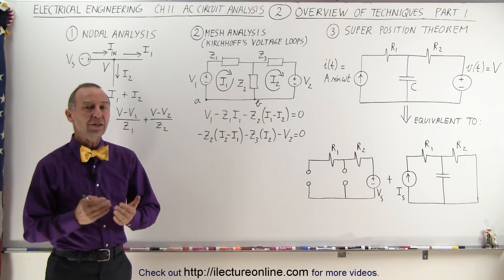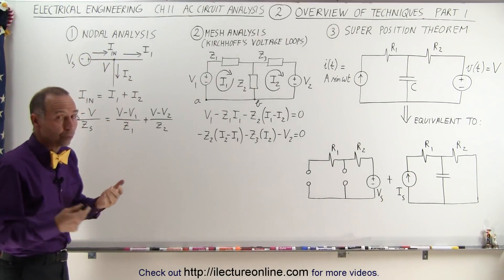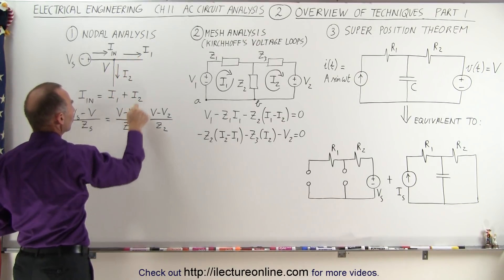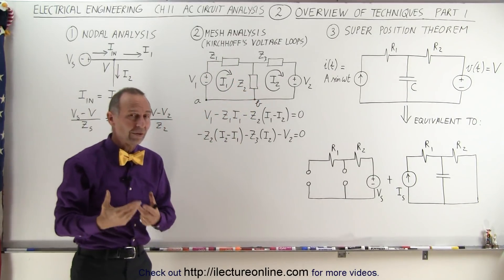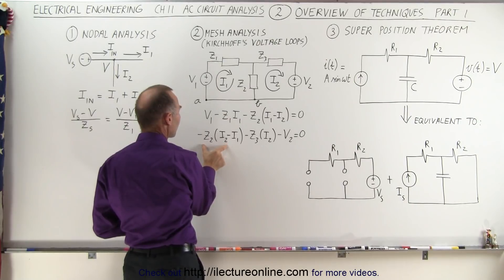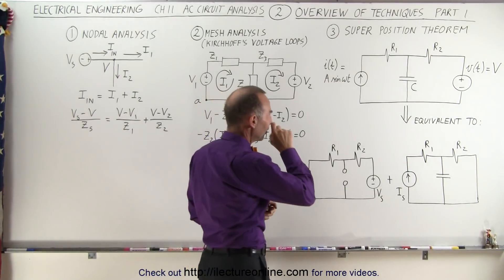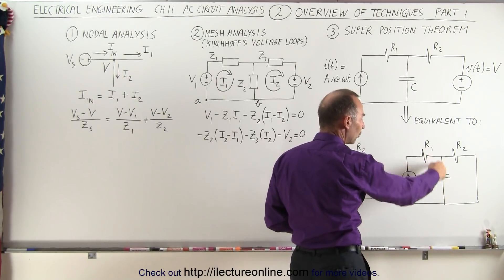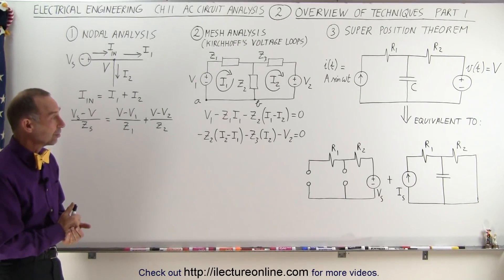Electrical Engineering: Ch 11 AC Circuit Analysis (2 of 34) Overview of the Techniques (Part 1)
In this video I will give an overview the top-level 6 techniques (strategies) to solve AC circuits or sinusoidally variant circuits. Part 1: techniques 1-3. 1. Nodal Analysis, 2. Mesh Analysis, 3. Super Position Theorem.